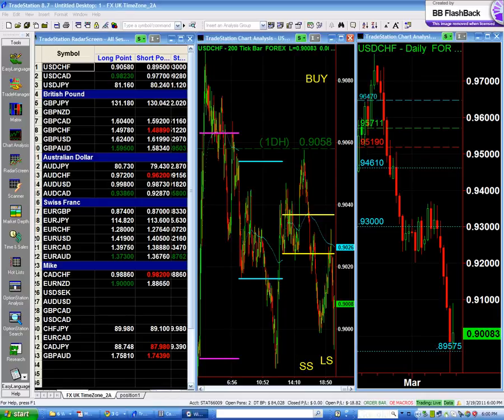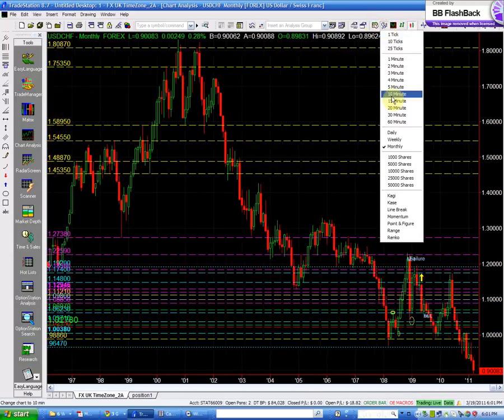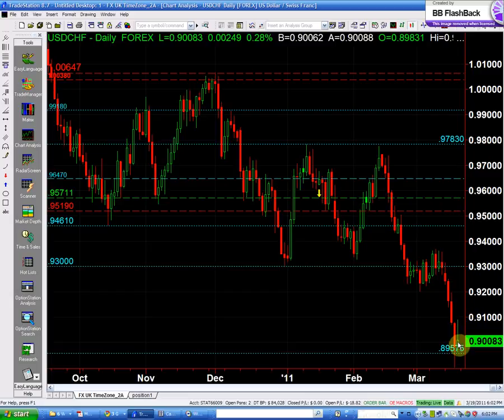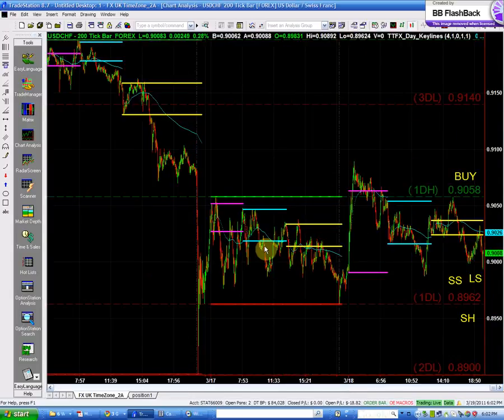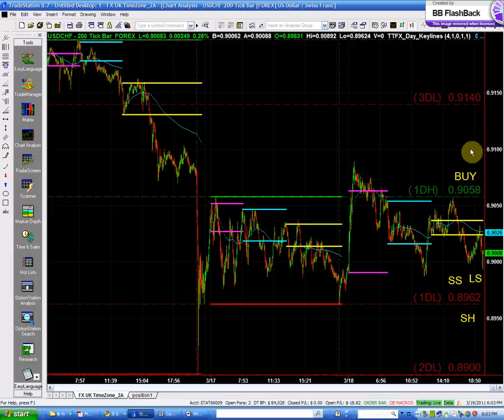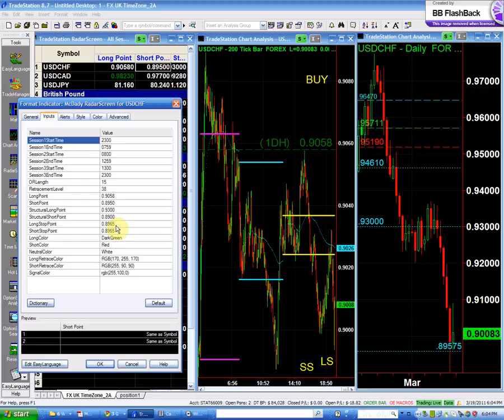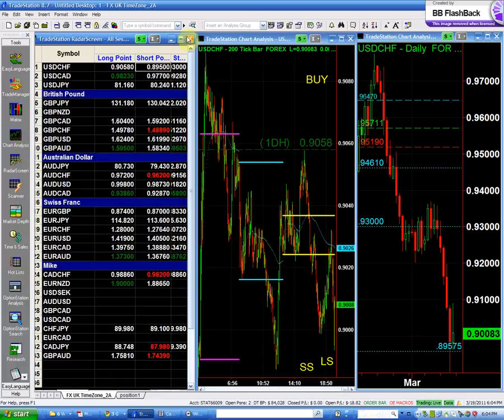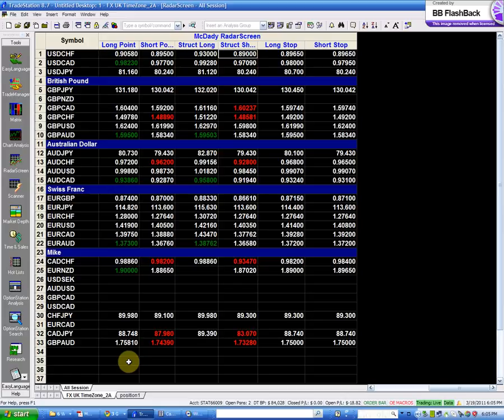USDCHF_03_19_11.flv